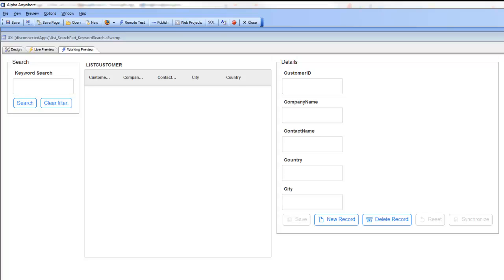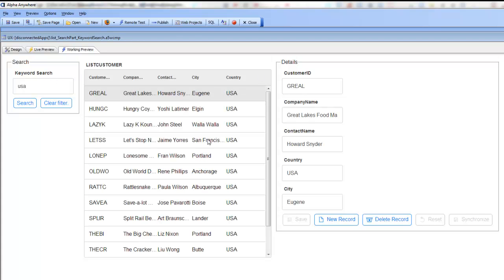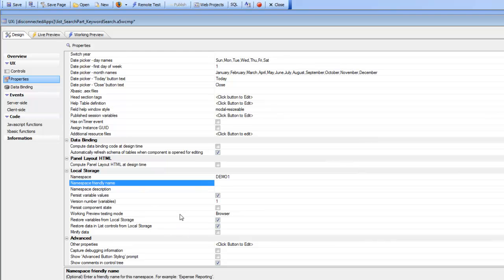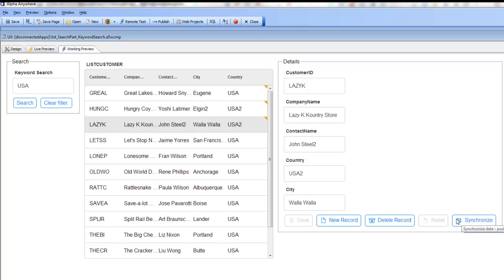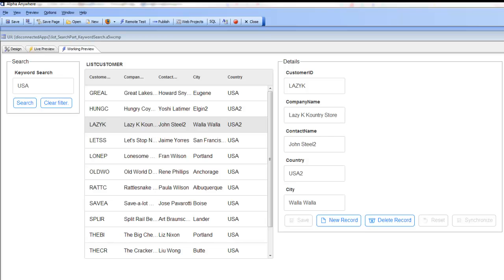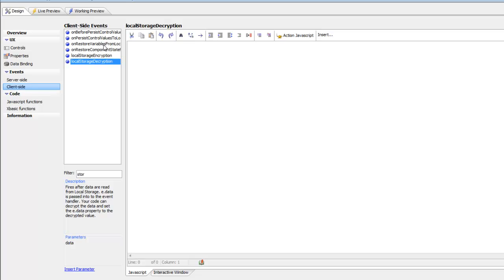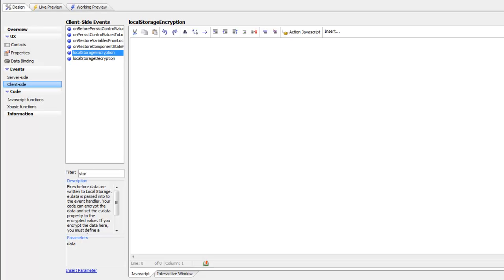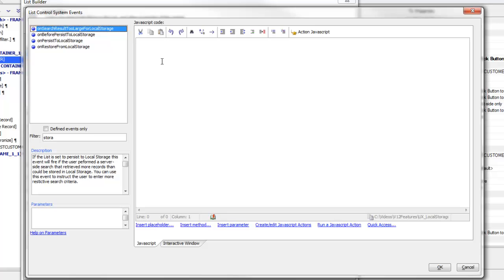AA UX Local Storage Part 1, 2 and 3